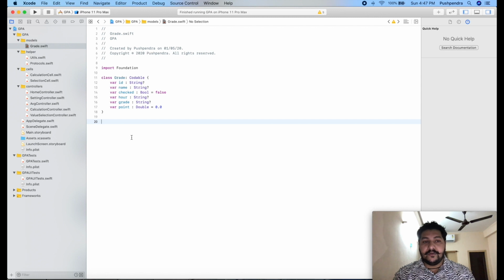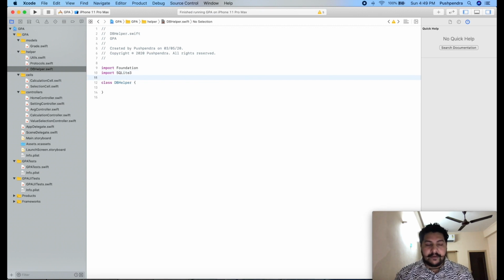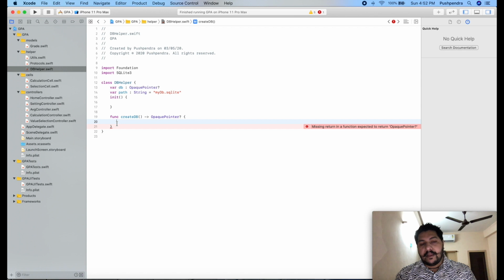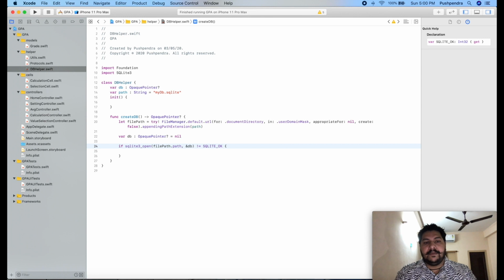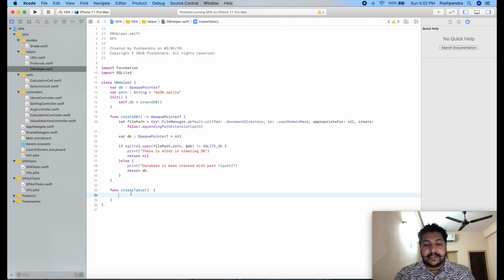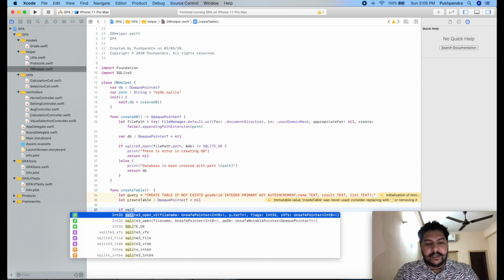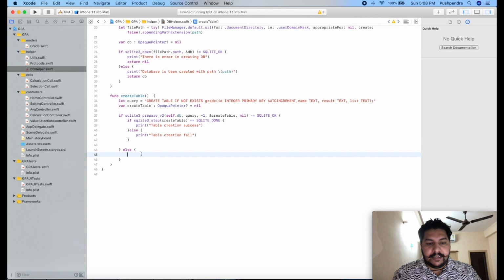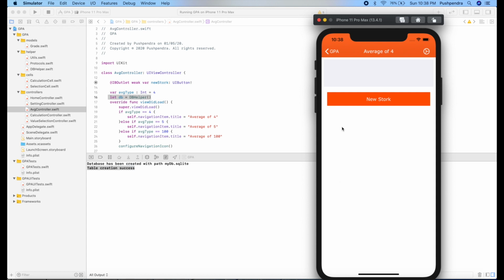How to work with SQLite in iOS with Swift 5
In this video, you will learn how to store data into SQLite database in iOS with swift 5 programming language. This is the Tutorial number 9 of the GPA Calculator series. In this tutorial we will learn the basics of SQLite database. Like how to create Database in sqlite with swift 5, how we can use it. So this is very useful video for you.